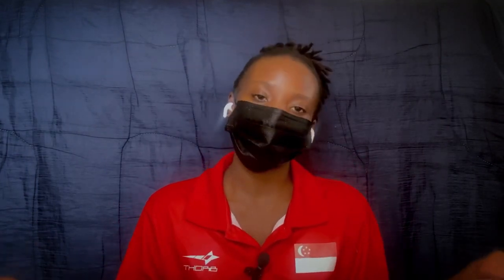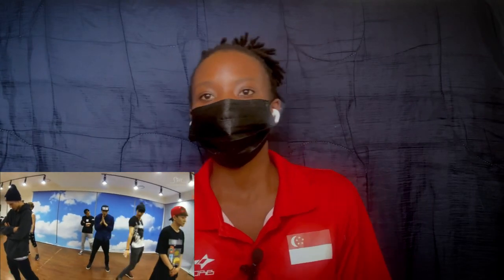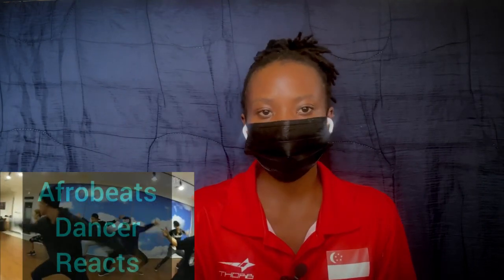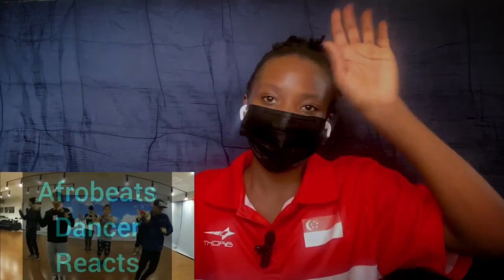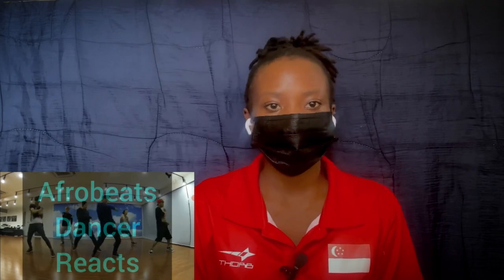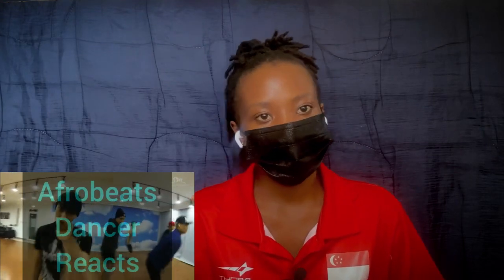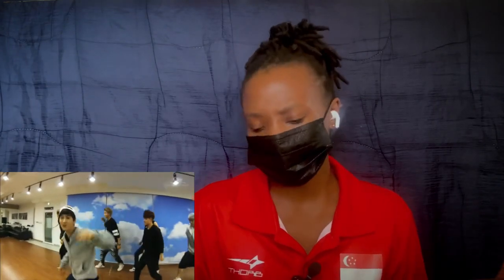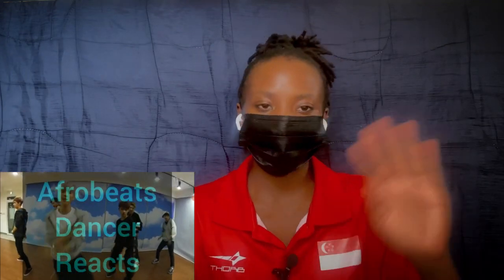Afrobeats Dancer Reacts to EXO(엑소) - ‘Growl’ Dance Practice (Korean Ver.)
In today's video, I'm diving into the captivating world of dance once again! Get ready for an exciting reaction and analysis as I, Rose Basemera an Afrobeats dancer, take on EXO’s mesmerizing "Growl” Dance Practice Video. 💃🏾🔥Korean Version.

🔥 Join me as I break down the electrifying moves, share my thoughts on the choreography, and offer insights from the unique perspective of an Afrobeats dancer. We're in for a dance-filled adventure that celebrates the beauty of movement, music, and cultural diversity. 🌍🕺🏾

🎶 Whether you're a dance enthusiast, a member of the EXO-L fandom, or simply curious about different dance styles, this video is for you! Let's explore the connections between Afrobeats and K-pop, embrace the essence of dance, and celebrate the creativity that transcends borders.

Thank you for being a part of this dance journey. 💃🏾